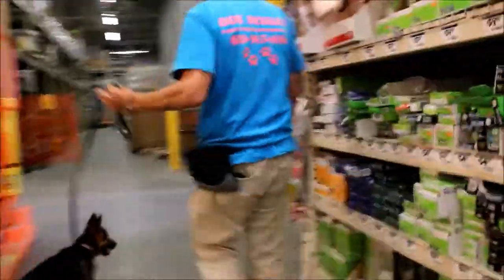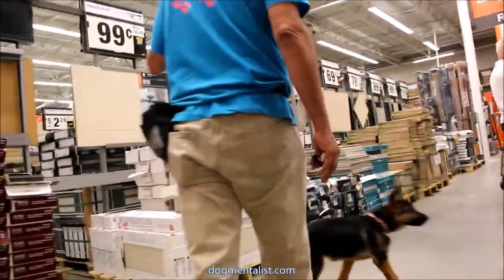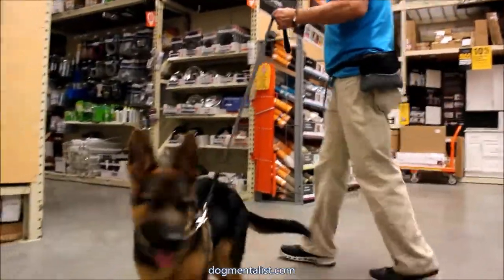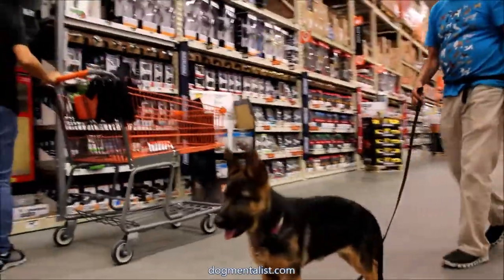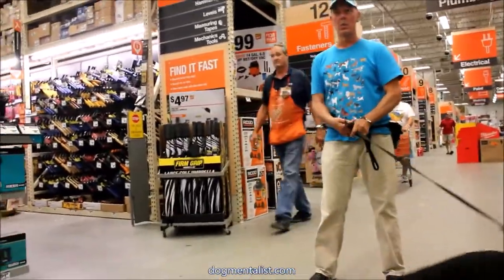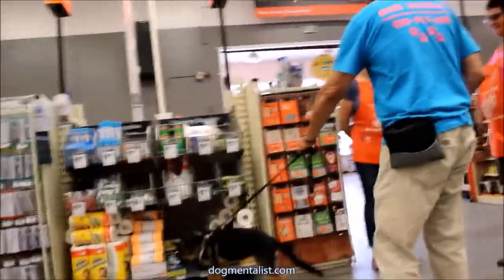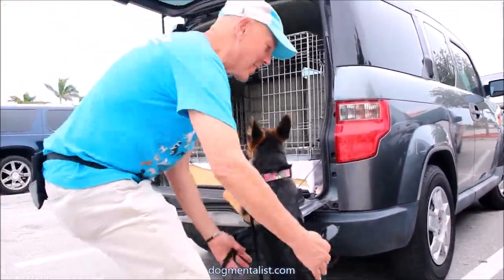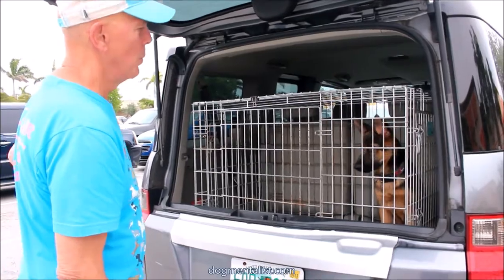🐶 Dog Mentalist 🐕 " Goes to Home Depot " Robert Kessler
DOG MENTALISM GETS FOCUS THROUGH POSITIVE METHODS AND REWARDS

DogMentalist.com is a website devoted to the proposition that Leadership and Enrichment can provide the foundation to improve the lot of the domestic dog. Positive training using various rewards establishes and assures leadership for the human and rewards for the dogs that are enriching. The ability to know the mind, nature and prior behavior of the dog, will assure effective training, enrichment and enhancement of the understanding of the dog's motivational behavior. Dog mentalism is the ability to look at your dog and know what it is thinking, knowing what it wants, cueing the dog to tell it the behavior you want and after you get that behavior rewarding the dog. You'll be surprised how easy it is.

Dog Mentalist / Bob Kessler